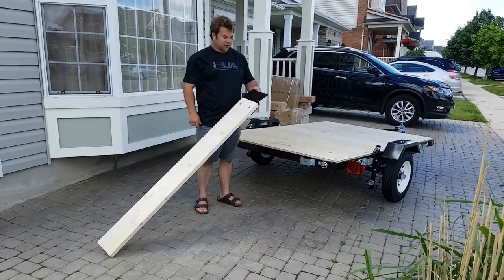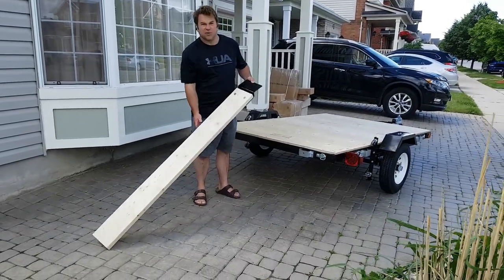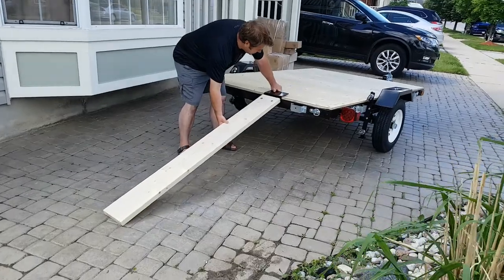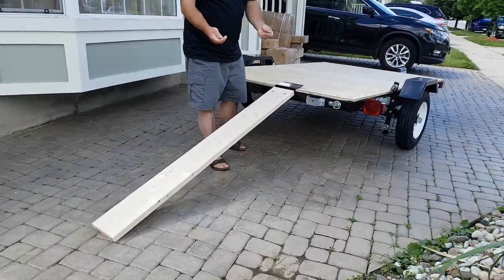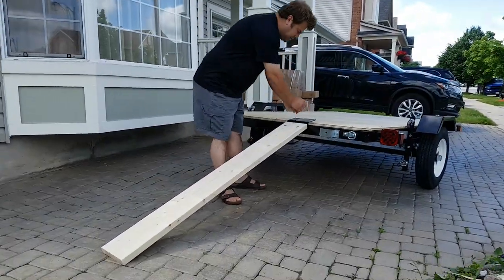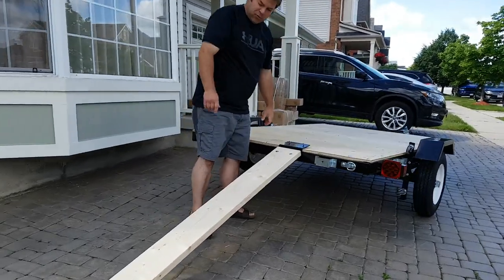DIY Trailers - Ramp Plate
This video shows our ramp plate that can be used with our folding trailers.